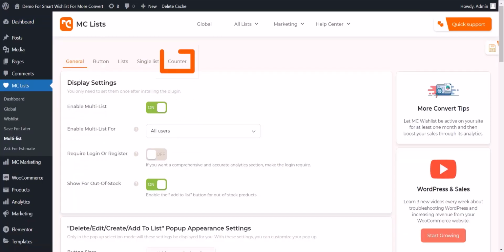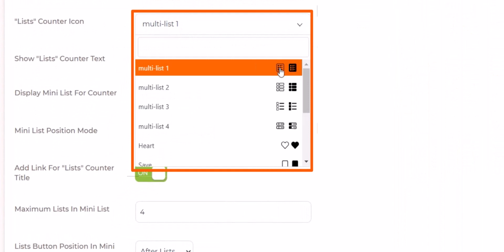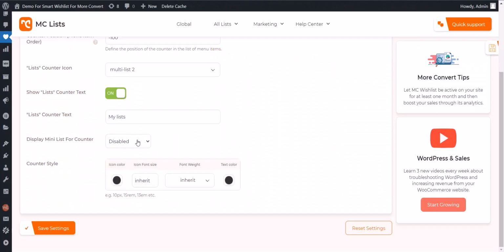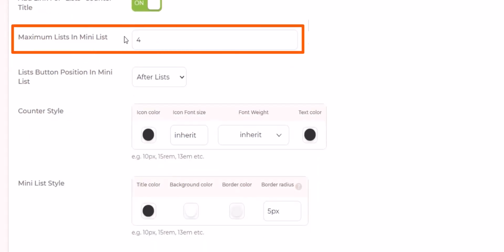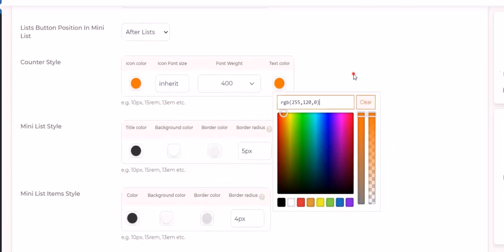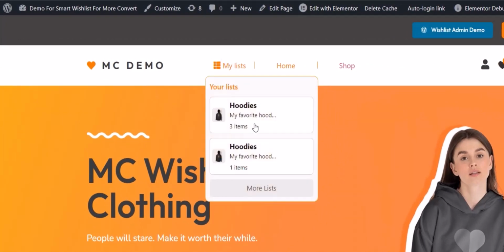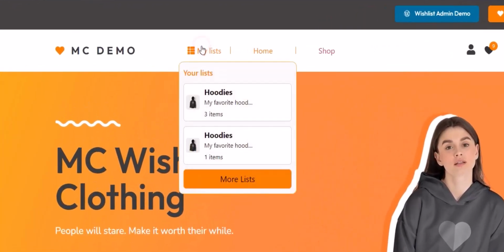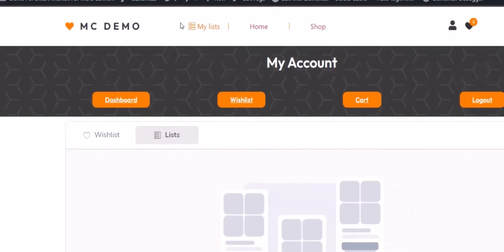How To Add WooCommerce Wishlists Header Counter (Multi-lists)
how to optimize your WooCommerce website with a wishlists header counter. Learn to customize the counter's appearance, position, and functionality to enhance user engagement and improve shopping experiences.